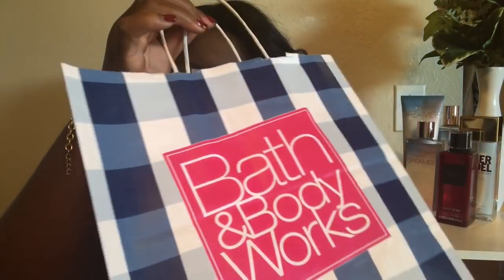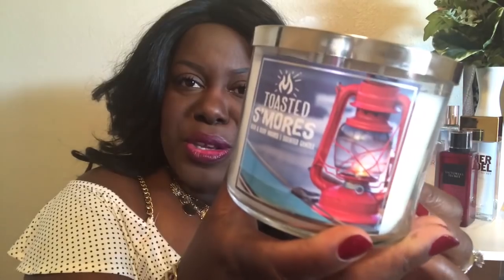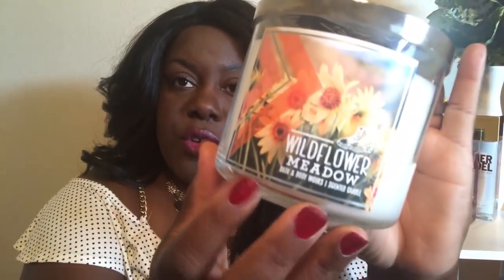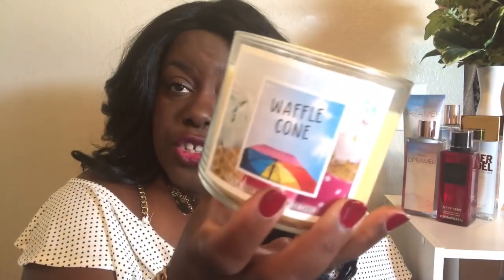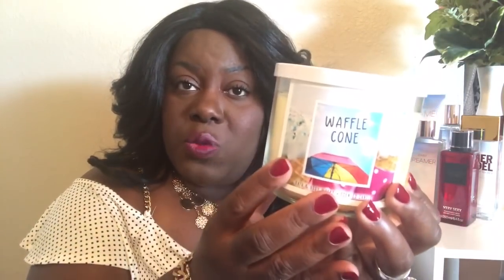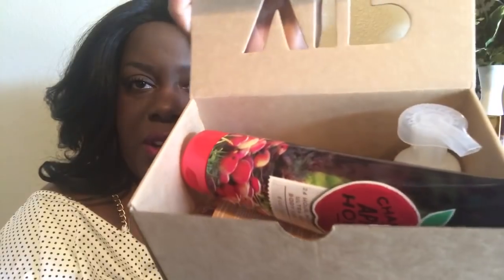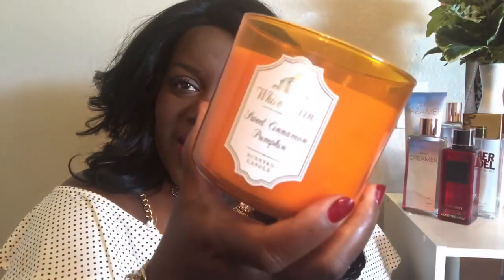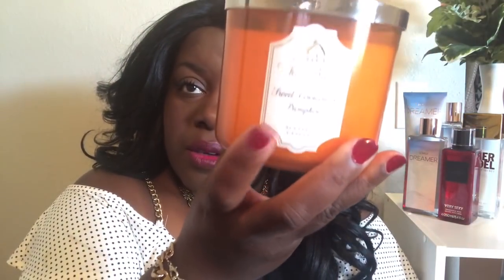BATH & BODY WORKS HAUL | FALL 2018 TOTE BAG + MORE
Welcome💖

Hello Starfires!🌟🌟Today, I’m showing you what’s inside the Fall 2018 Preview Tote Bag and other items that I’ve purchased from Bath & Body Works. Enjoy💖

•Turn On Your NOTIFICATIONS BELL✔️
Let’s Get To 3K